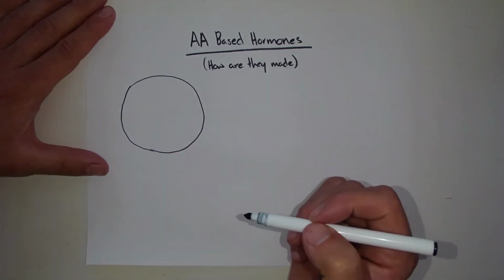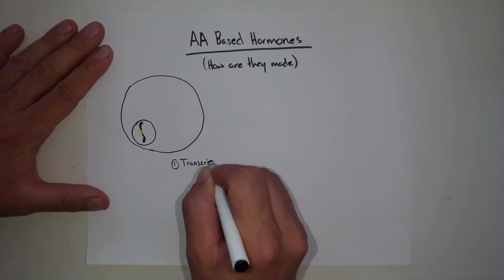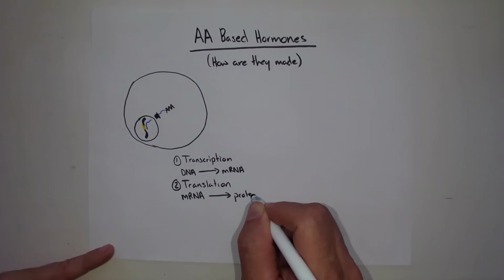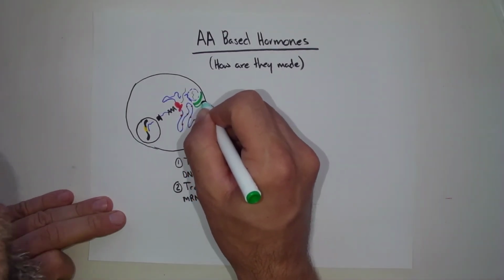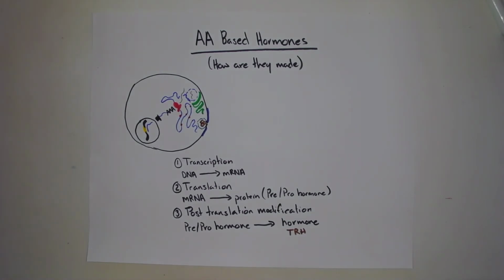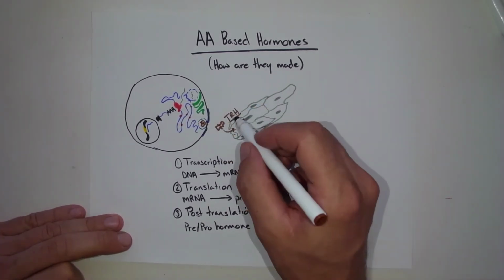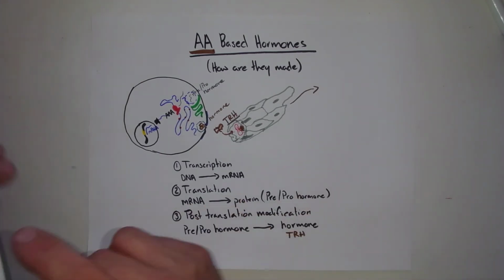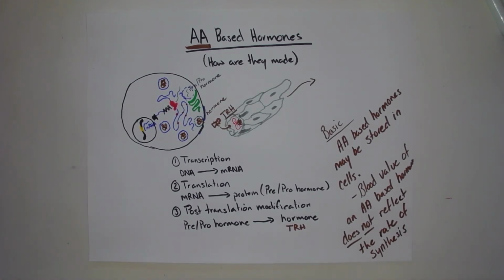How AA Based Hormones Are Made